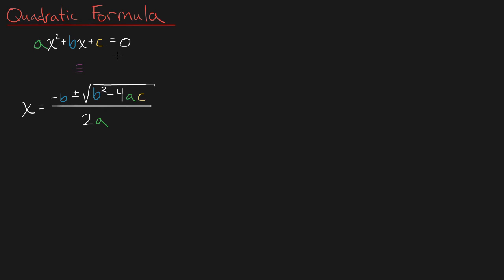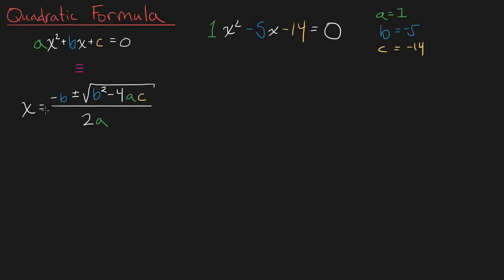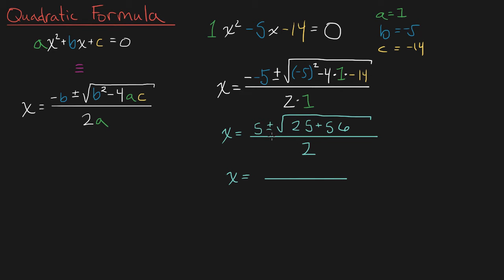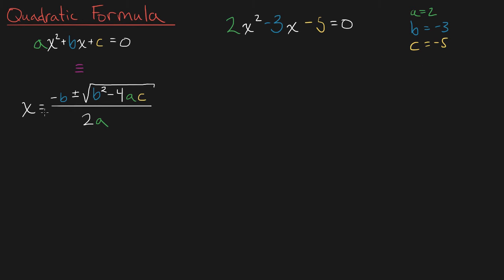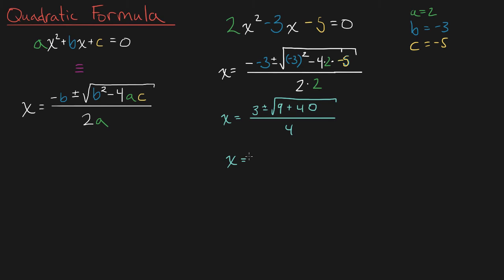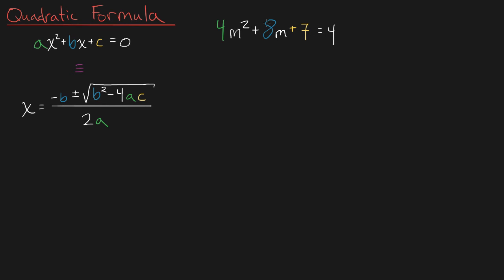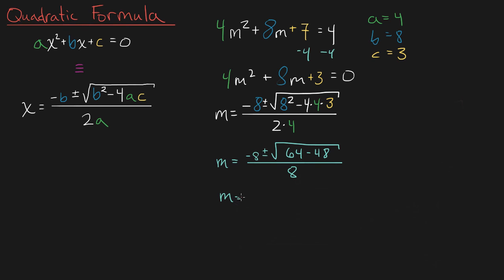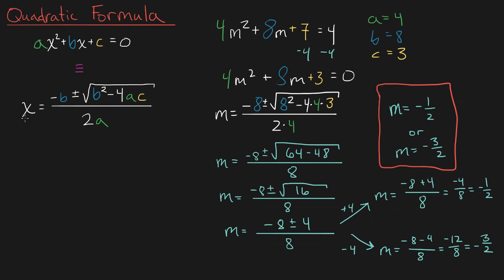The Quadratic Formula!